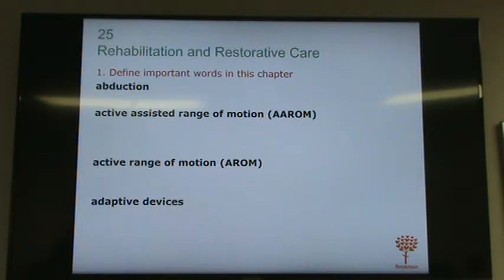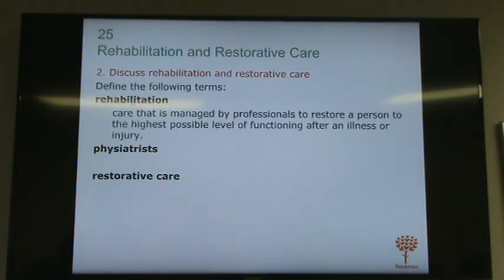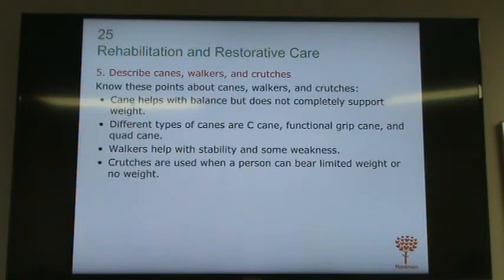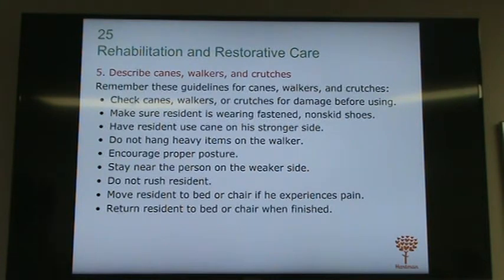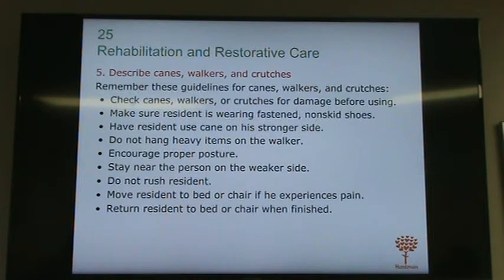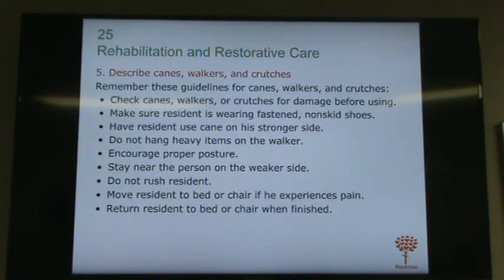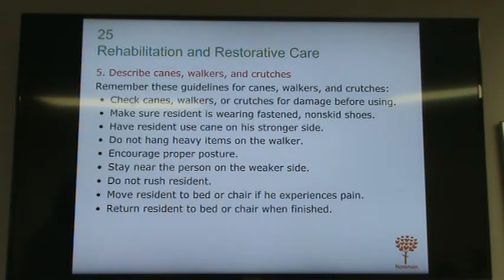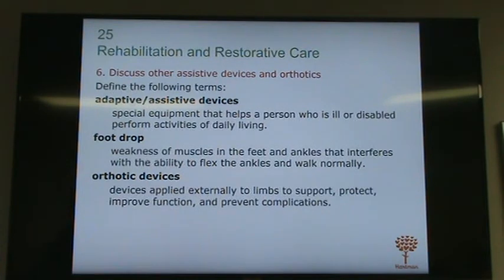Day 11B Chapter 25